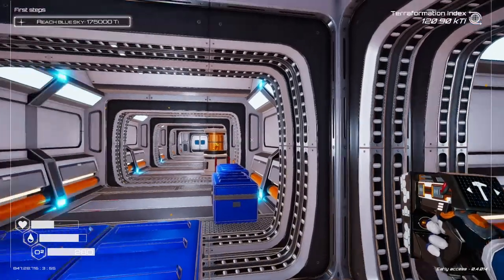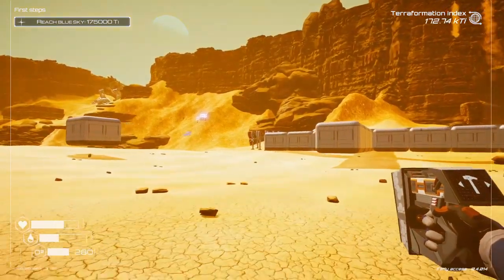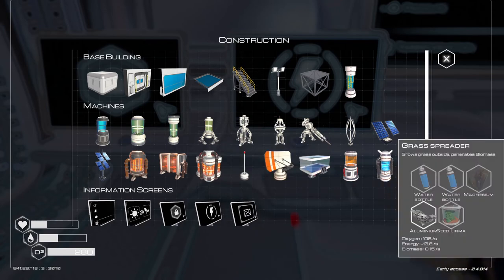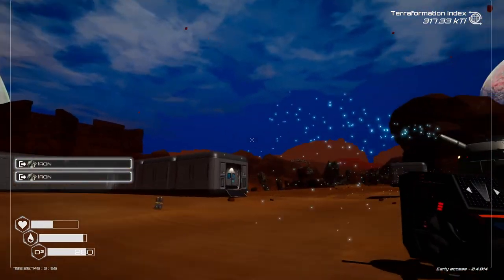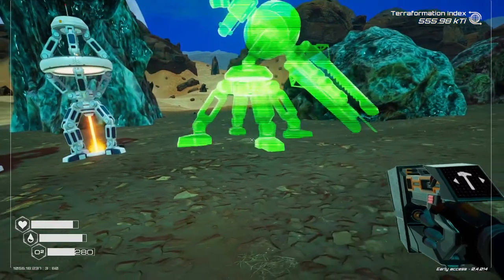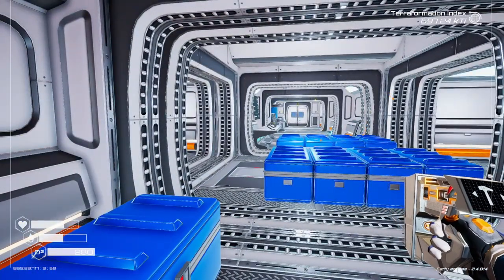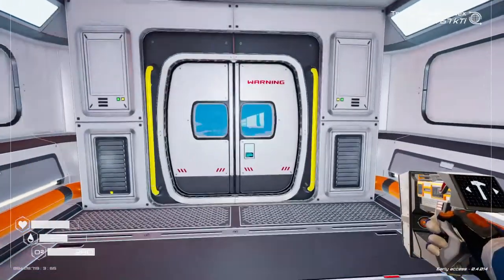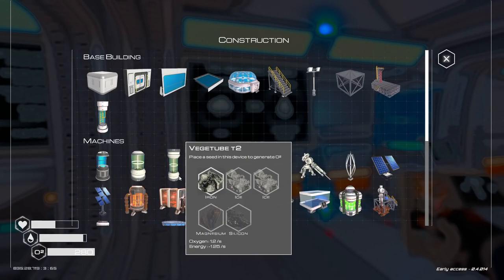BLUE SKIES ARE BACK! -=|=-Rainy Days Are Here Again -=|=- The Planet Crafter -=|=- 20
Key Features:
Character Thirst, Oxygen, Temperature, Health Mechanics
Base Building
Crafting
Mining ores